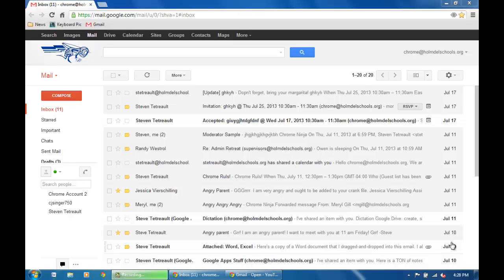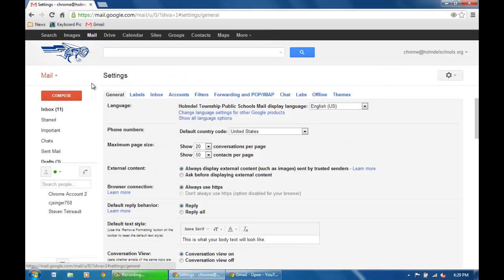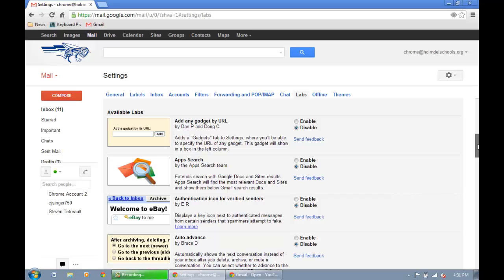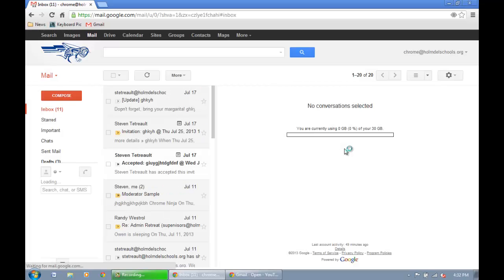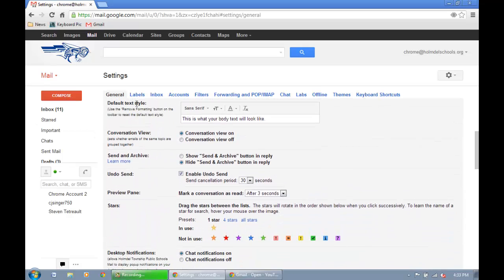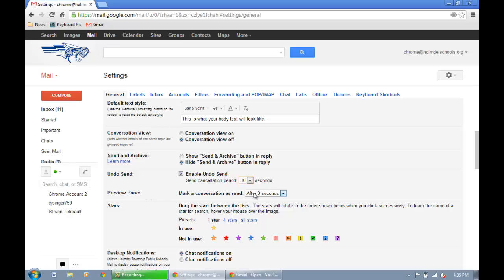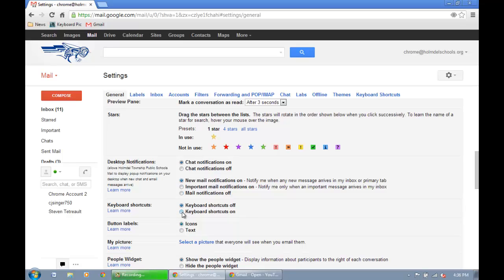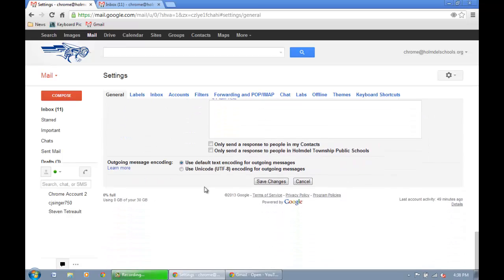Gmail - 02 Setting it up to look (more) like Outlook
A run through of the settings you'll want to do once to get Gmail looking and working a little more like the Outlook you might be missing...